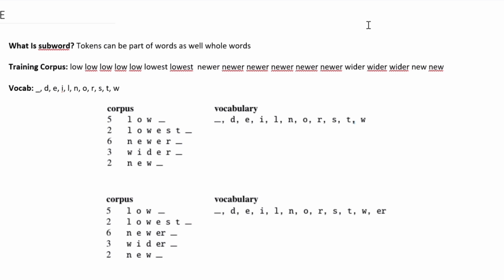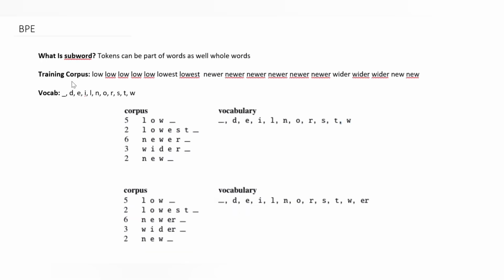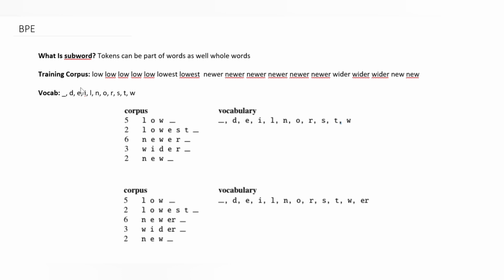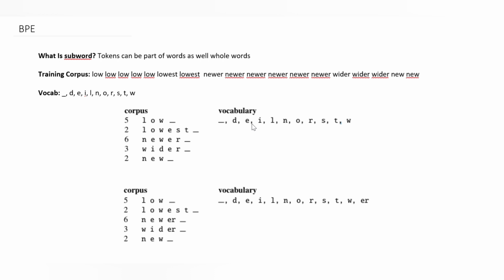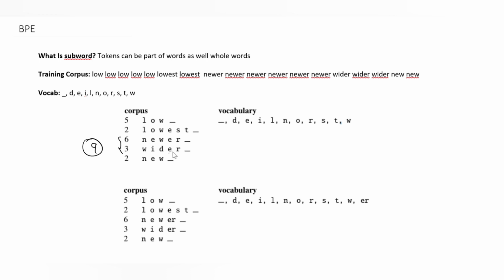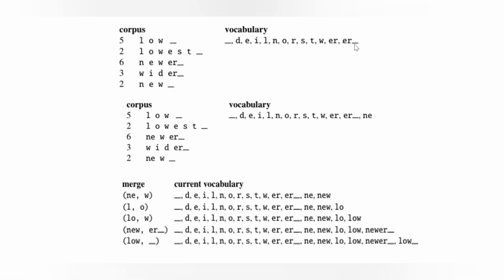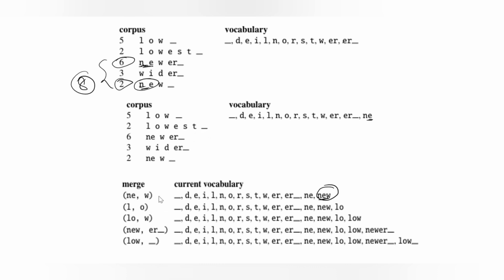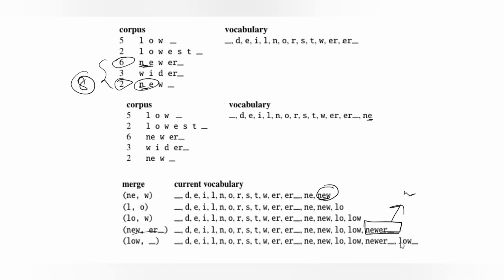Byte Pair Encoding (BPE) algorithm | Simplified explanation with Python codes | NLP tokenization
In this video, we'll delve into the workings of BPE, a popular data compression technique used in natural language processing and text data compression, as well as tokenization for various NLP tasks.

Byte Pair Encoding (BPE) is a simple yet powerful algorithm that learns a dictionary of subword units from a given corpus of text. These subword units are then used to encode words, allowing for a more efficient representation of the vocabulary, especially in cases where words are rare or unseen.

We'll walk through the BPE algorithm step-by-step using a straightforward example to illustrate its functionality.

Don't forget to check out the accompanying Python notebook for this tutorial, where you can follow along with the code examples and experiment with the BPE algorithm yourself: